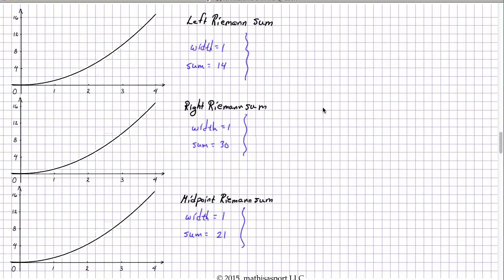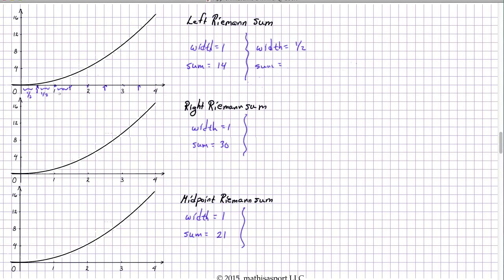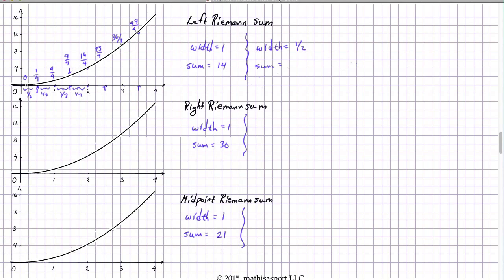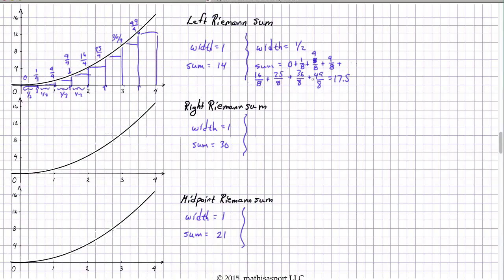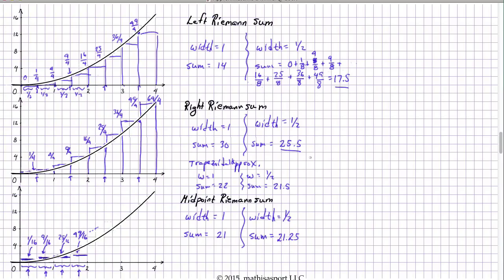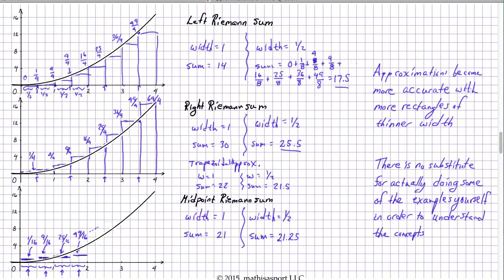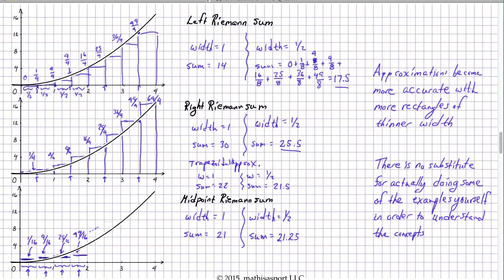Numerical Calculus 3: Thinner is a winner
Demonstrates how using more rectangles of thinner width gives a more accurate approximation